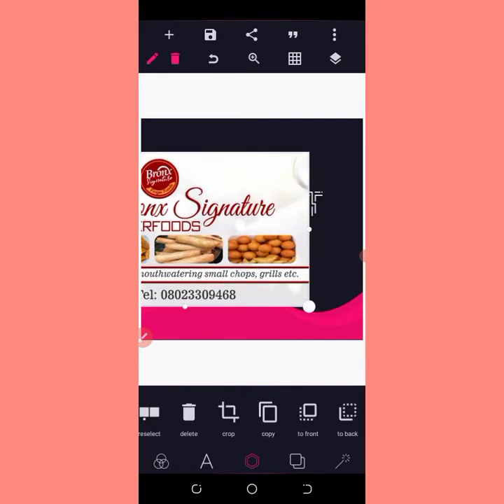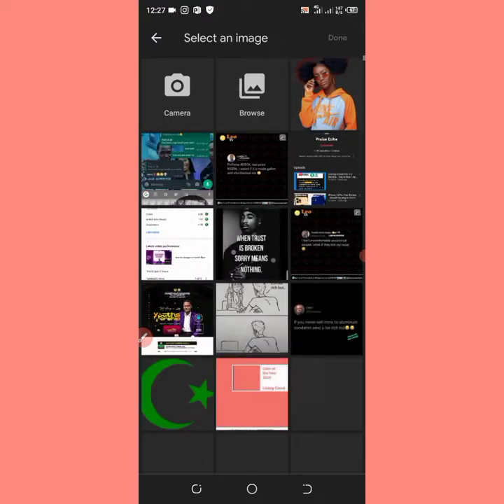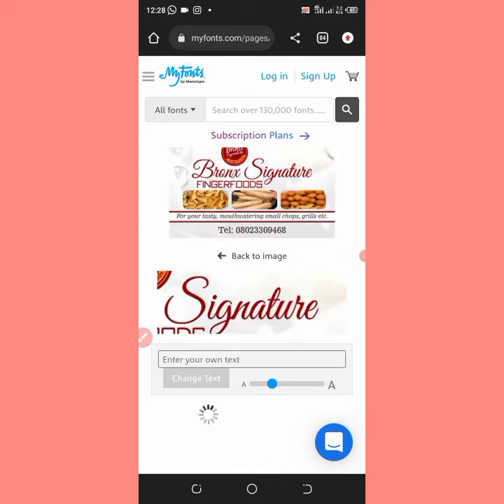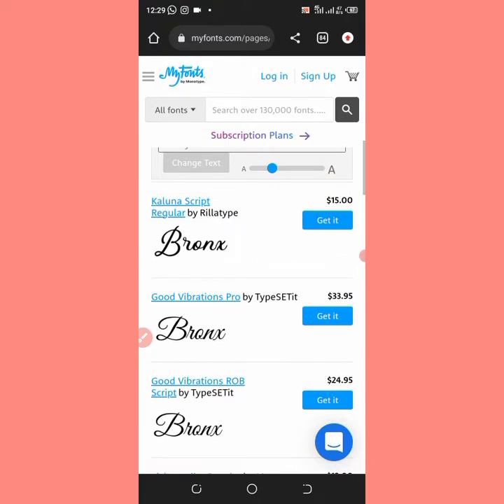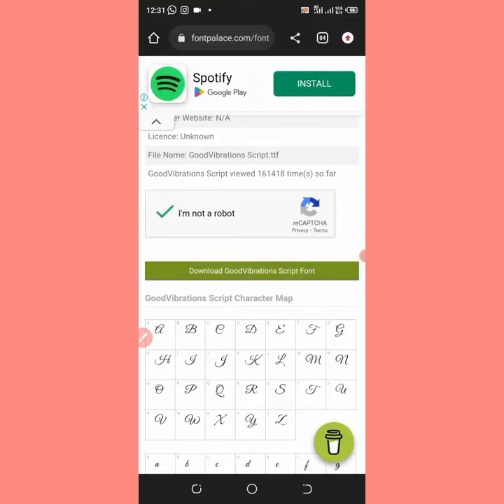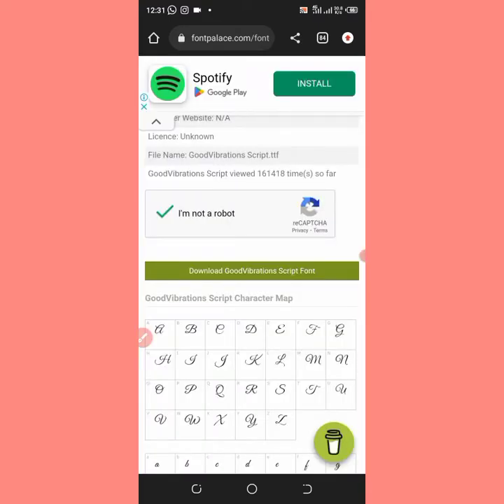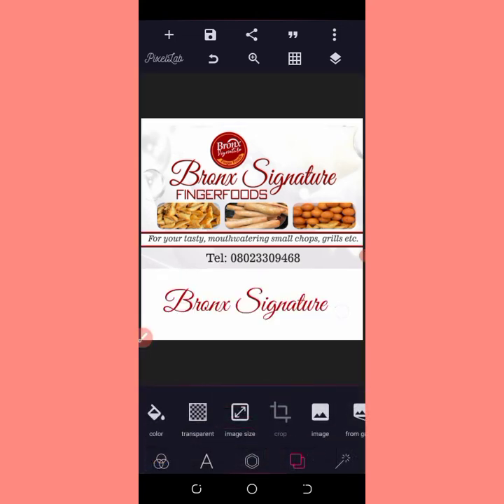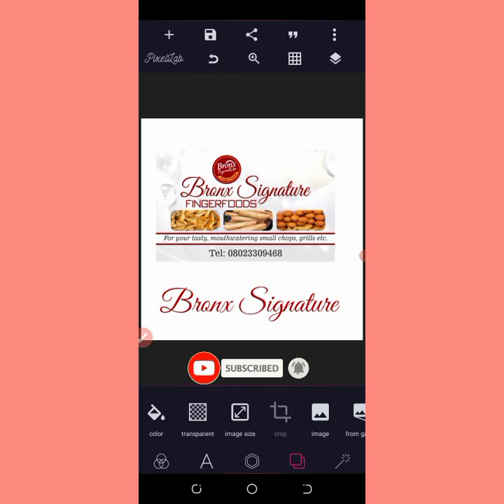How to identify or find any font from an image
In this video you will learn how to identify or find font from an image